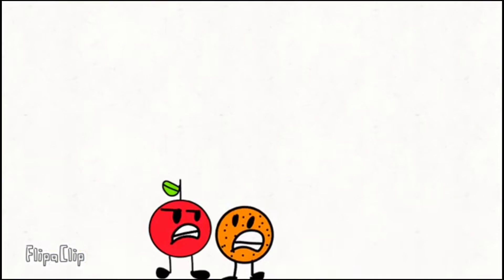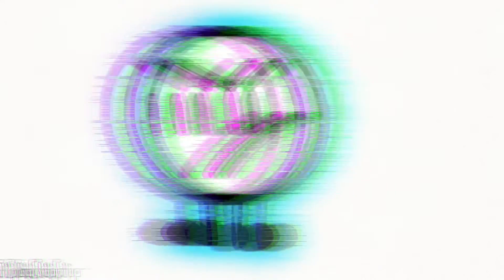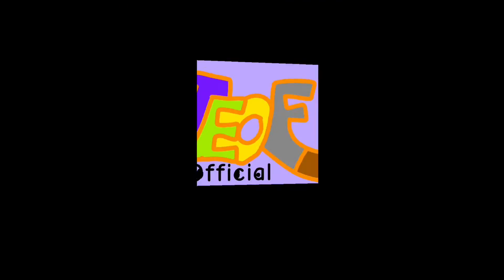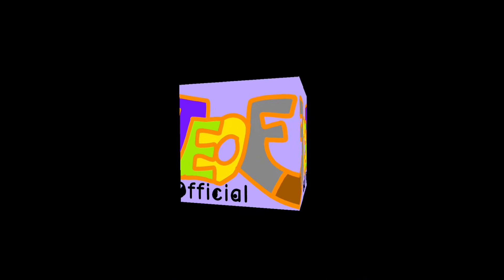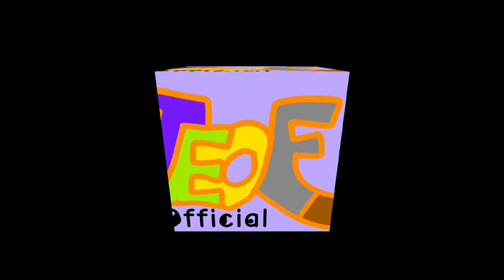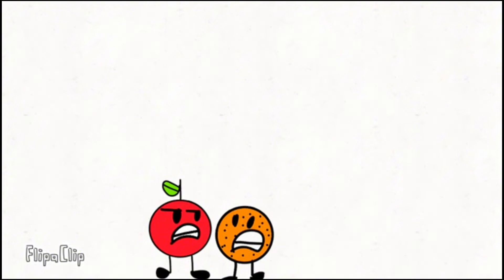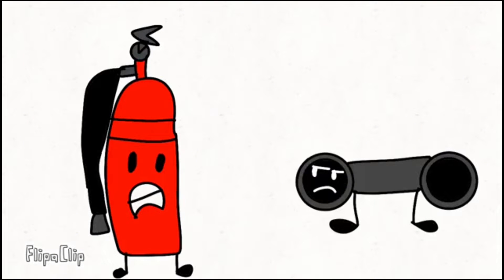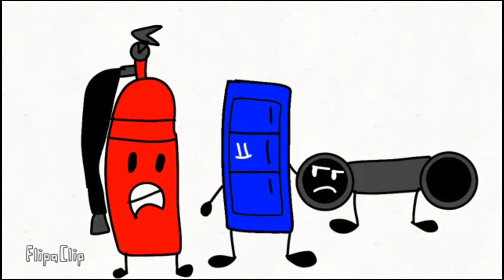TEOF 1:Wheres Metal?! [RE-UPLOADED]